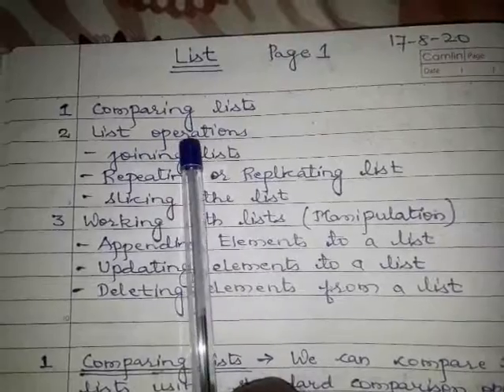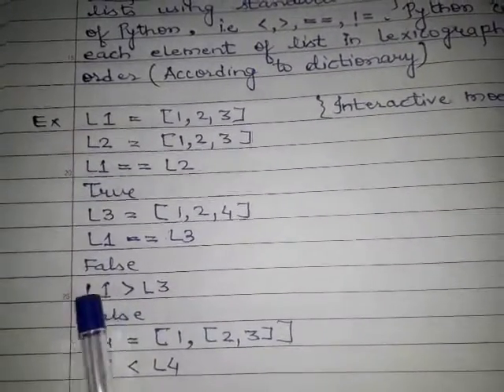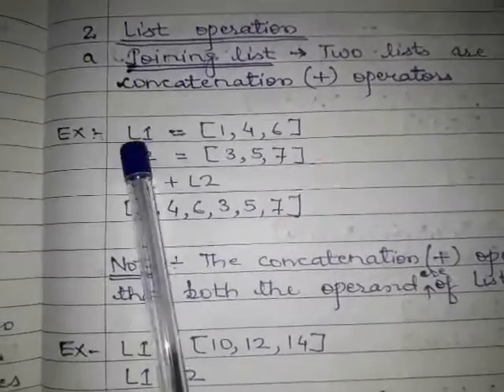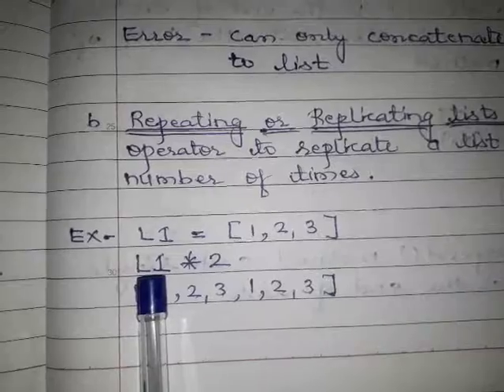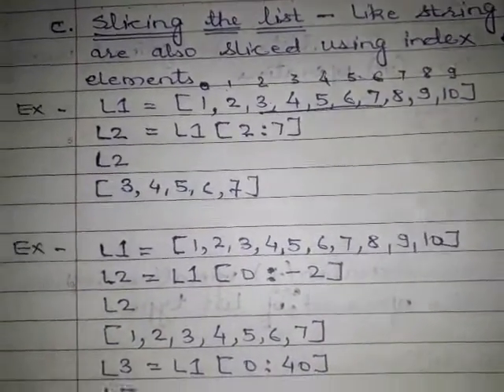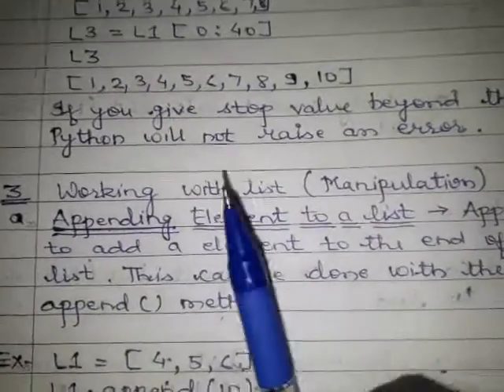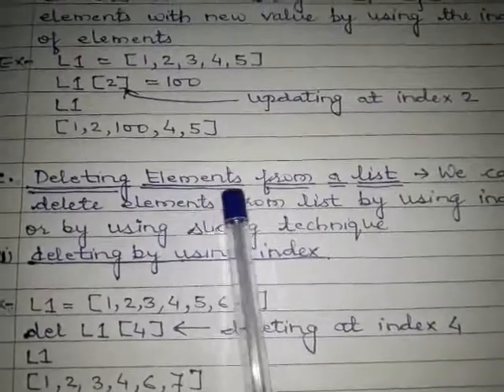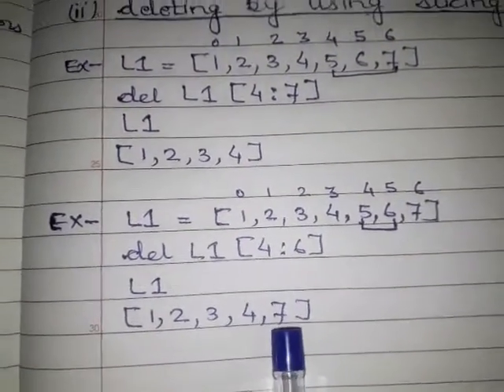Lists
List operation, List manipulation